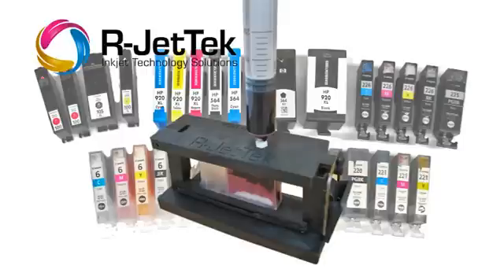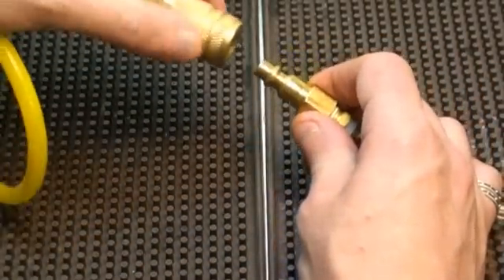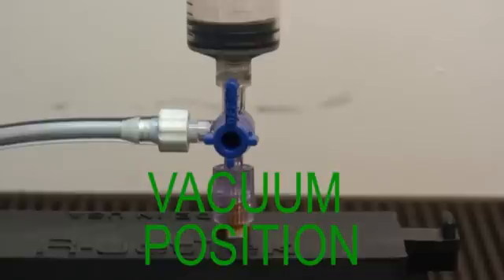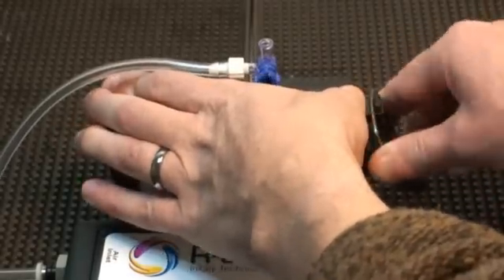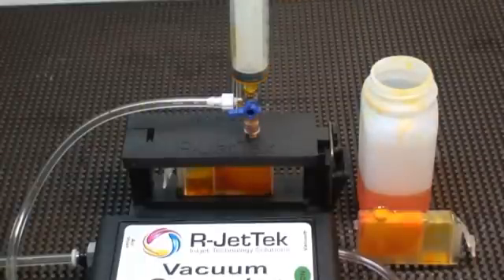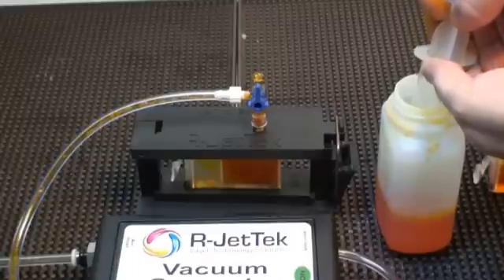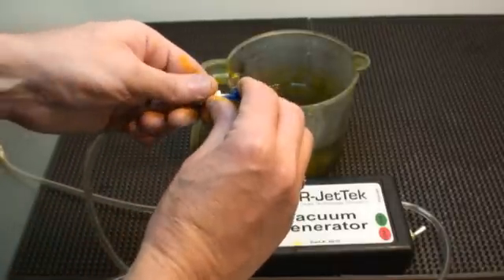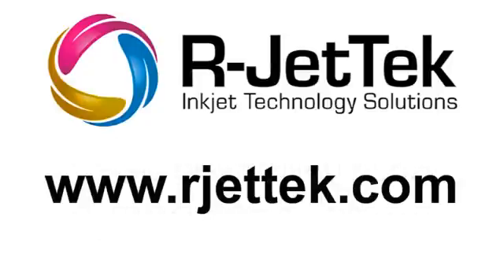Vacuum Generator Application for EasyFill M-1 Tank Cartridge Refill Tool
The Vacuum Generator is used in conjunction with the EasyFill M-1 to replace the manual pulling of vacuum, making the M-1 able to fill up to 3 cartridges a minute!
No electricity is required, just an air compressor!
The combination of the EasyFill M-1 and the Vacuum Generator will allow refiller's to tap into the existing and expanding market of tank cartridges!